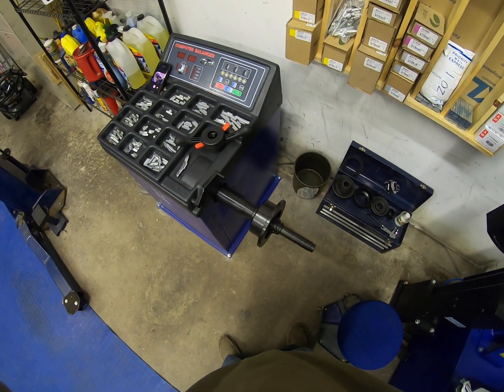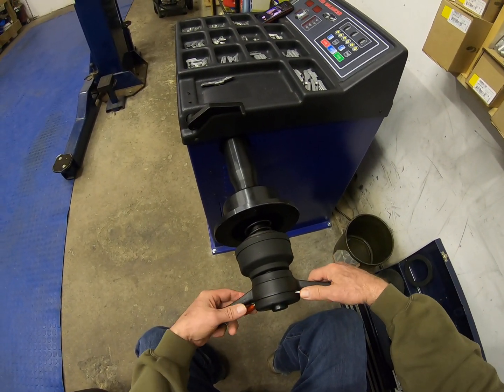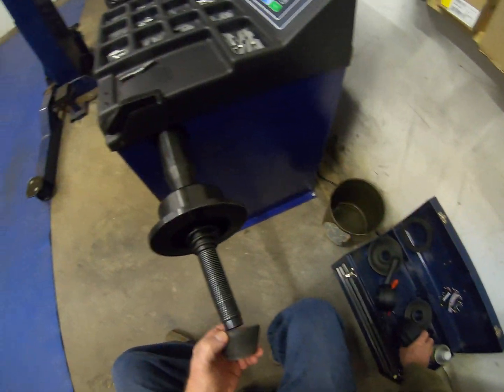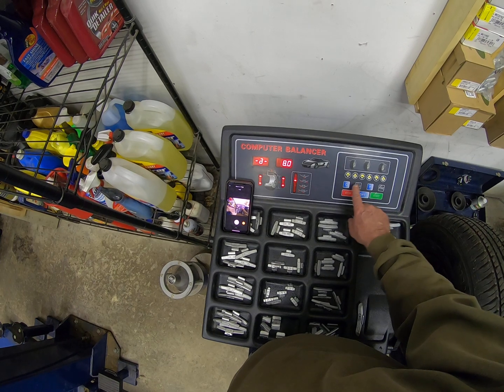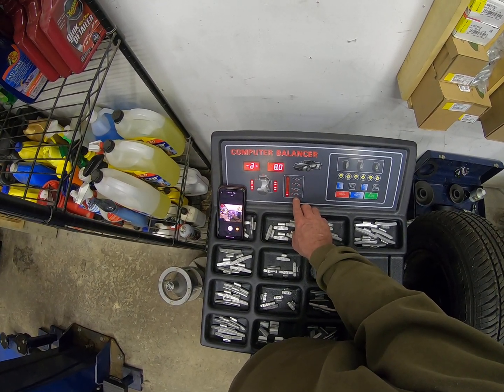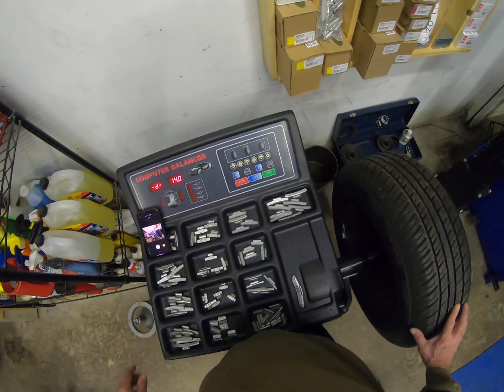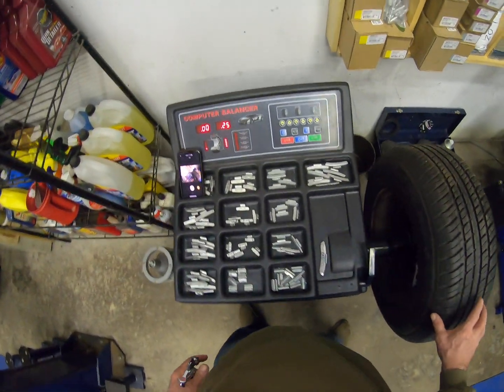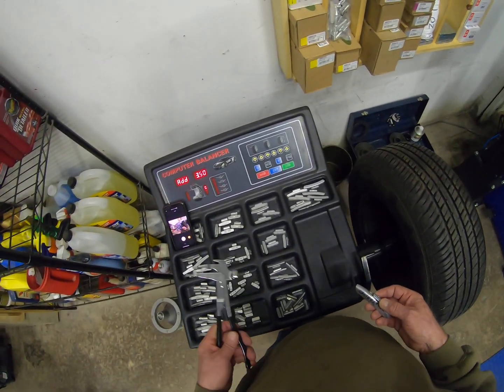Xinkong Wheel Balancer SBM680 Operation Part 2 of 3.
Part 2 discusses cone placement configurations that can be used to mount wheels to the balancer. Then discussion about calibrating the balancer. Note: Had to add .25oz. weight to a previously balanced wheel. Why? See residual unbalance discussion of this wheel in Part 1. Outside residual unbalance was .21oz. .21oz is closer to .25oz. than 0oz. Therefore the balancer sensed this. On the 1st run, residual unbalance .21oz was less than .25oz therefore no further weight was required. This tells me balancer accuracy is +/- .25oz.   Go to Part 3 to complete the calibration video.